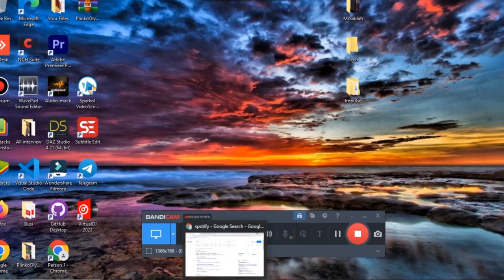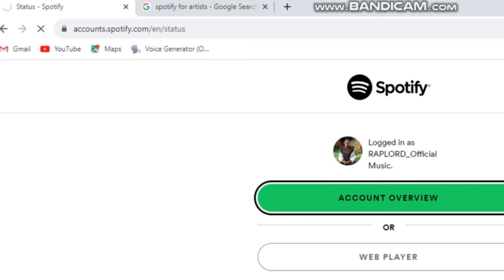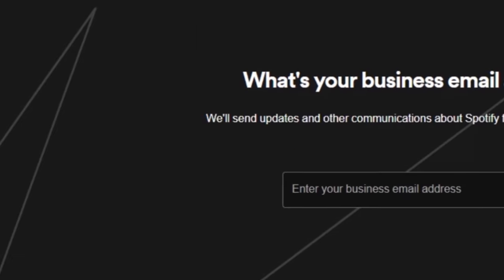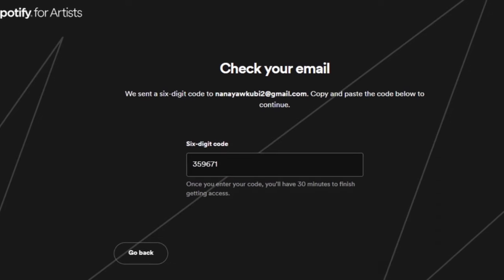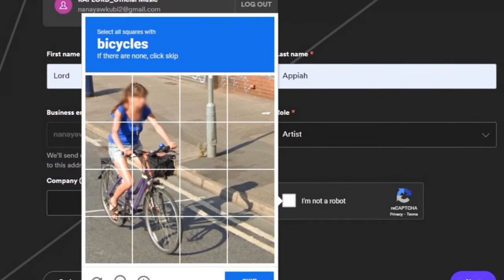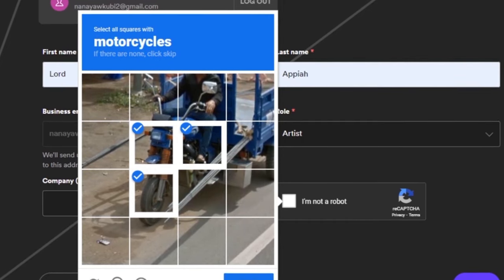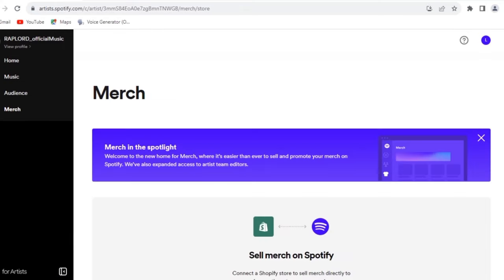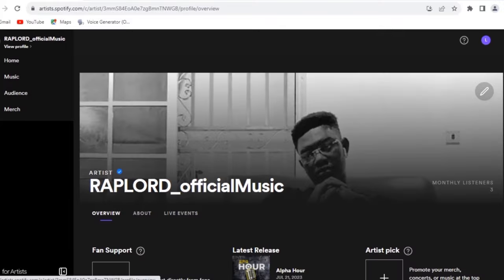How to Claim or Verify Spotify Artist Profile (2024 Update)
This Video covers how you can claim or verify your Artist Profile on Spotify

Almost every artist is verified on Spotify which means they have this blue verification badge not only that, but they also have access to add and customize their artist profile.

To claim artist profile on Spotify For Artists, you’ll need a personal Spotify account.
Go to https// and click “claim your profile.”
Fill out the required information, and wait to hear from Spotify.
Once you are approved, you have claimed the account and your artist page will now be verified (and have a blue check mark).
You’ll also be the “owner” of the page, so anyone else that wants access to your page in their Spotify For Artists account will have to receive an invite from you. Try not to let it go to your head.

Not only is it important to make sure you’ve claimed your page on all of these, but it’s also imperative to utilize any self-service marketing tools these artist dashboards provide. Because those all-powerful DSPs that you want to pay attention to what you’re doing — they want you to pay attention to what they’re doing, too.

Below is a list of all the major DSPs that have artist dashboards that you can sign up for today, and how to get started.

**One major caveat — the time it takes to get approved for access to any of these tools can vary widely, so make sure to set them up well in advance of any new releases.

00:00 Introduction
00:57 Creating Spotify Account
02:11 Sign In to Spotify for Artists
02:22 Choose who you are
02:47 Search your Artists name
04:19 Add your Instagram account
05:45 Submit your request
06:48 Got the access
07:14 First Login
07:35 Conclusion